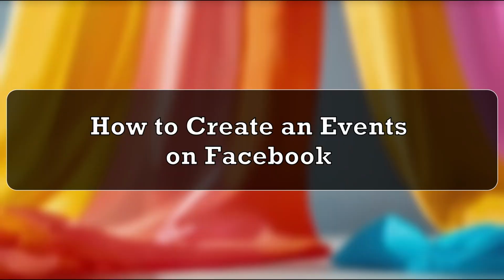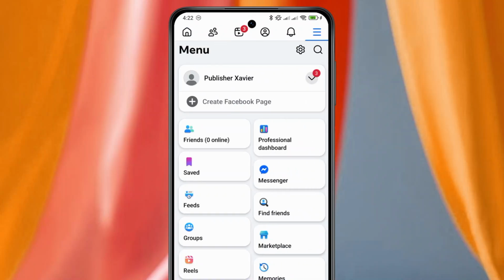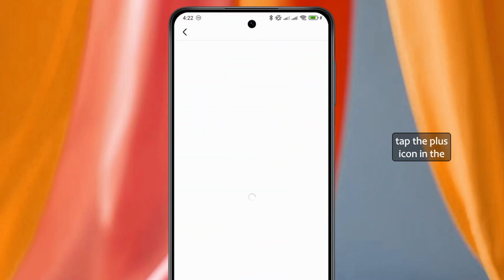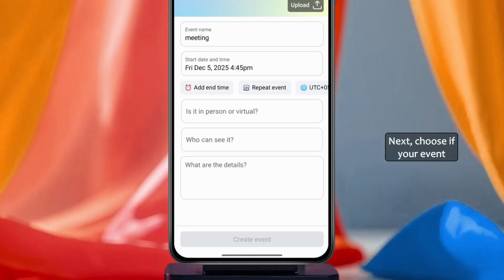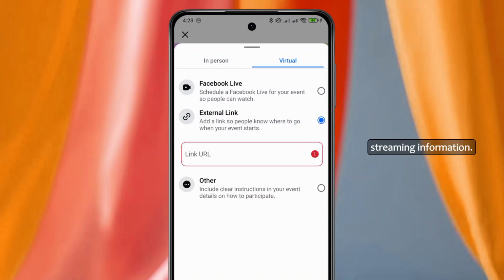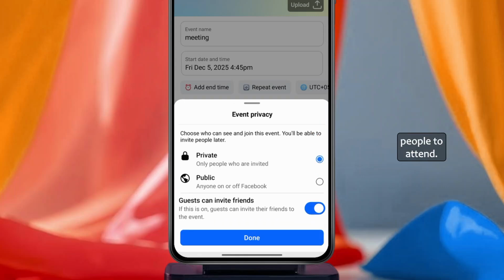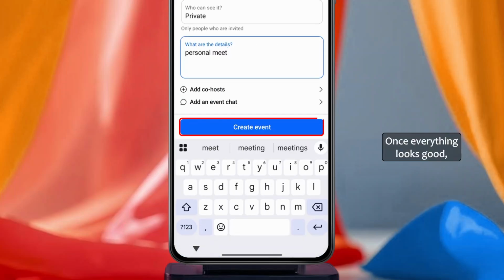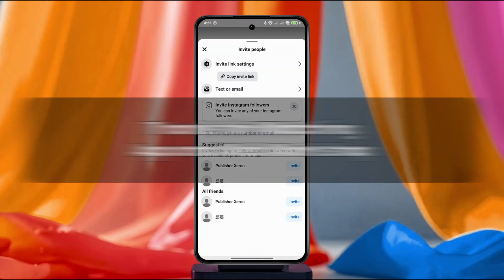How to Create an Events on Facebook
How to Create an Event on Facebook (2025)! Want to organize and share events easily on Facebook? This video will guide you through the steps on how to create an event on Facebook quickly and efficiently. Whether you're asking, "How do I make an event on Facebook?" or need help setting up your event details, this tutorial has you covered. Learn how to invite friends, manage event settings, and promote your event to reach more people. Watch now to see how you can create an event on Facebook today!

Timestamps:

00:00 How to Create an Event on Facebook
00:10 How Do I Make an Event on Facebook?